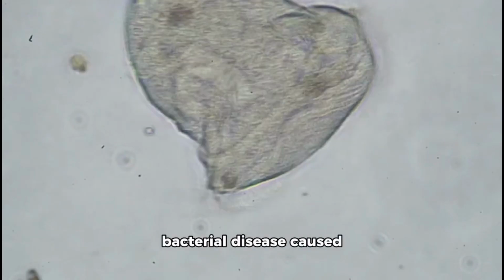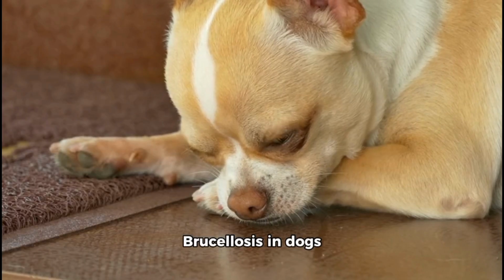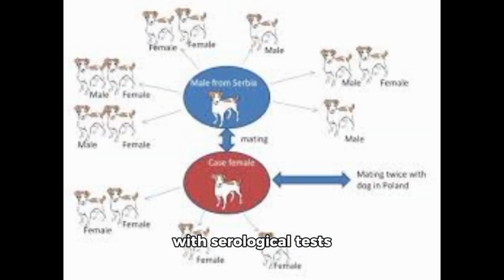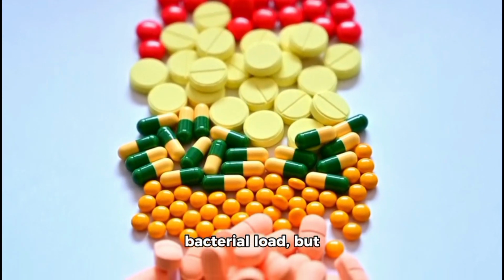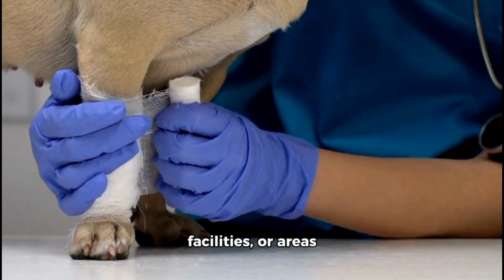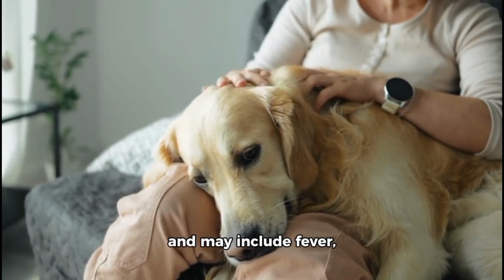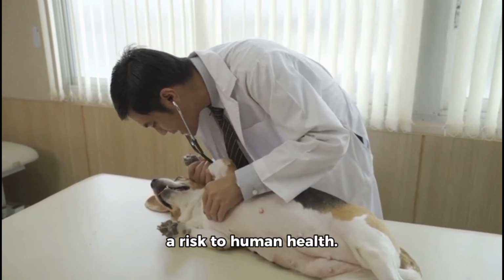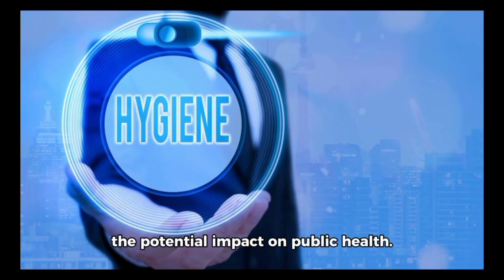brucellosis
brucellosis, a bacterial disease that can affect dogs and other animals. The channel provides information on the causes, symptoms, diagnosis, and treatment of brucellosis in dogs, as well as prevention measures that pet owners can take to protect their furry friends. Through informative videos and expert advice, Brucellosis dog aims to educate viewers on this often overlooked disease and help them keep their pets healthy and safe.